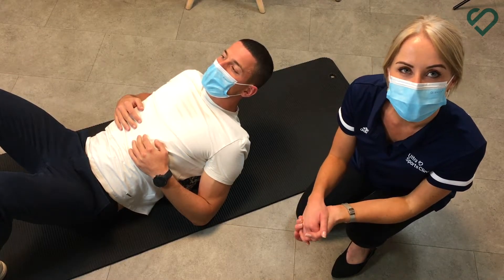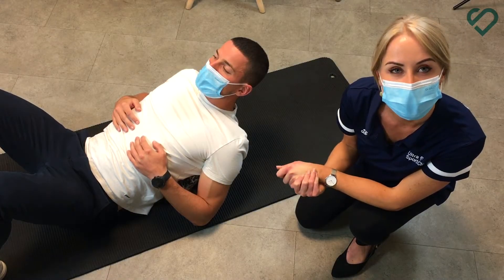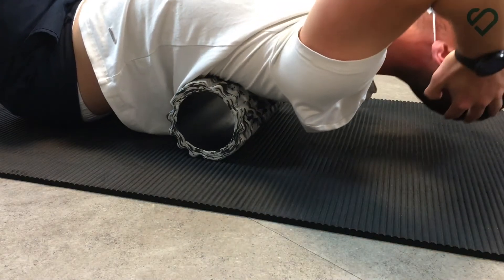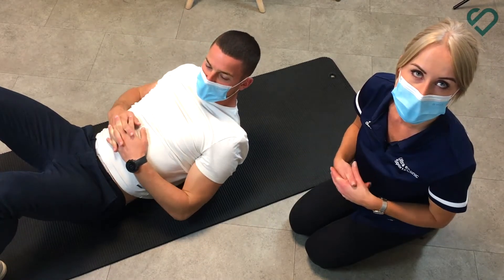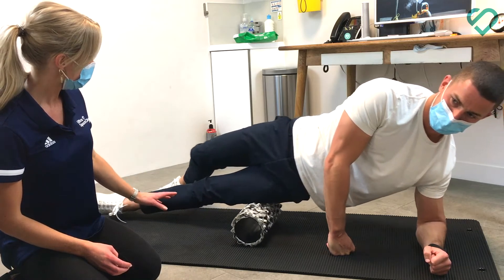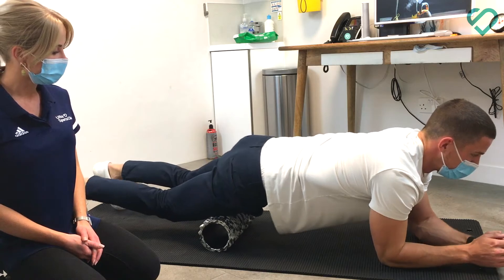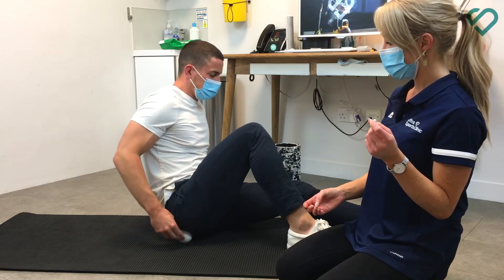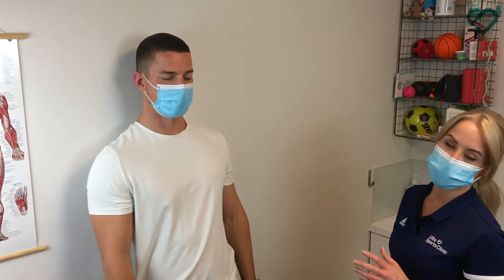Wellness Wednesday: Foam Roller and Massage Balls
Clinical Lead Clare Silvester demonstrates how to use a foam roller to massage your lower back and thigh muscles, as well as how to use a massage ball to work out knots in your glutes and upper back.